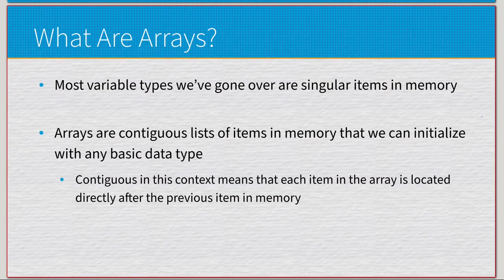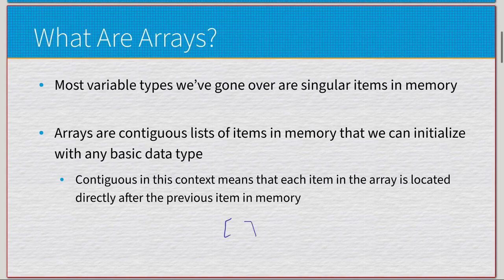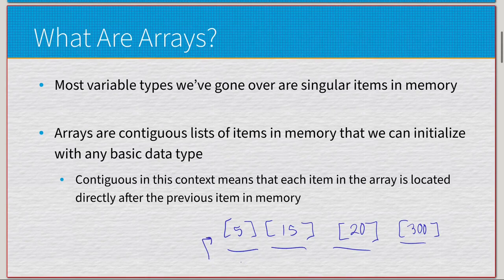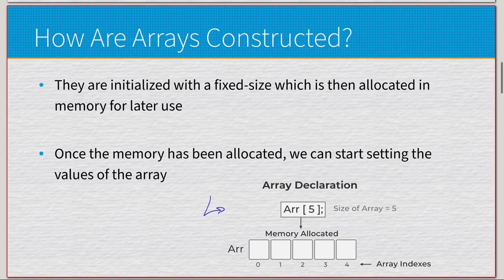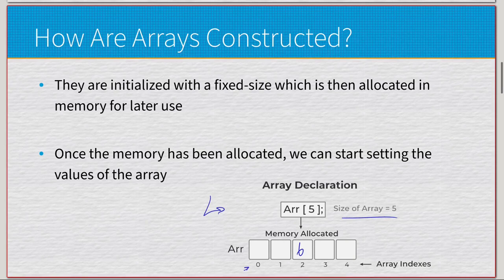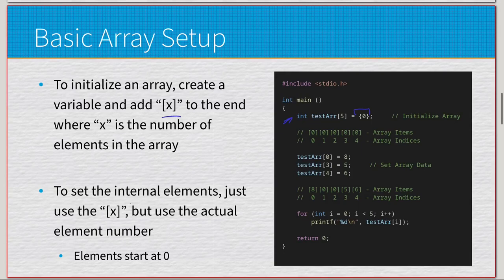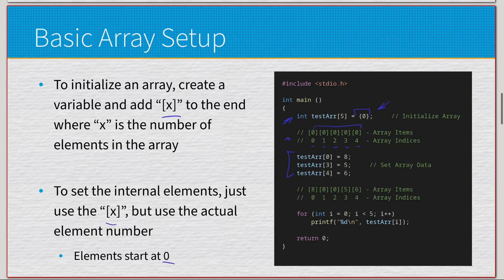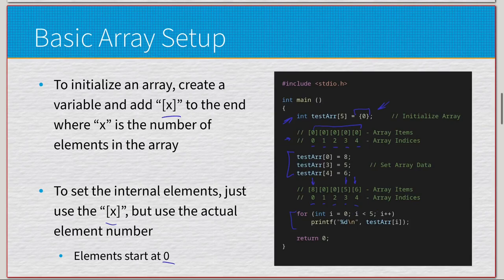Understanding Arrays in C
Just a simple video of me discussing the basics of Arrays in C